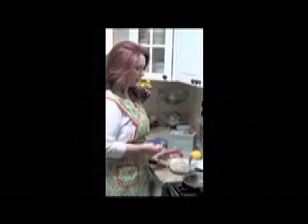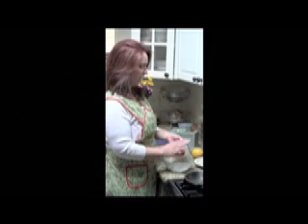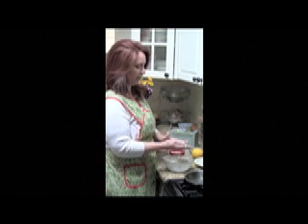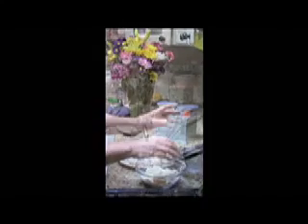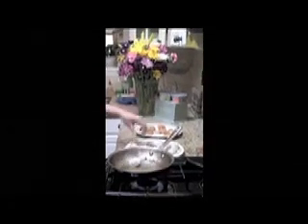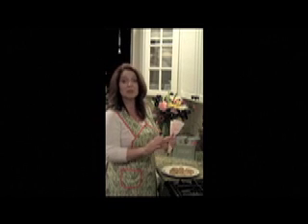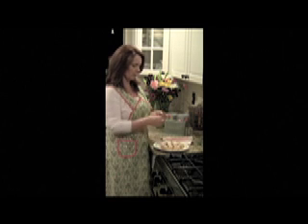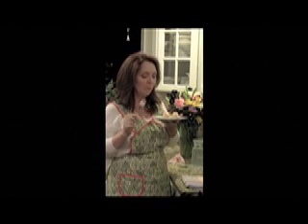YaYa's Golden Cheesy Rice Cakes.mov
This recipe is a unique and fun variation using brown rice and combining it with cream cheese.  These are great small bite appetizers that could be served at a cocktail party or as a first course at your next dinner party.  The choices of ingredients to use and the flavors of cream cheese both in the rice cakes and on top of them are endless making it a great 'go to' recipe!